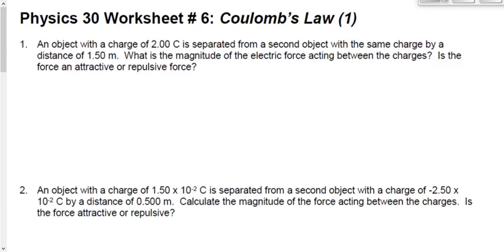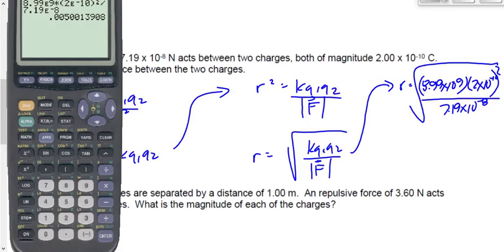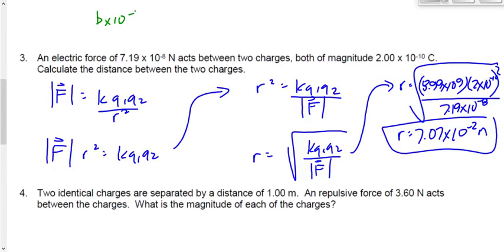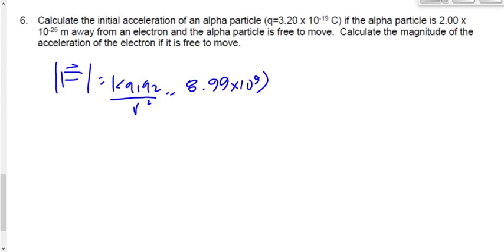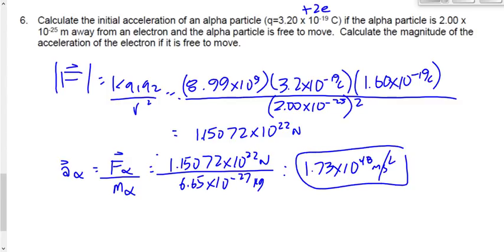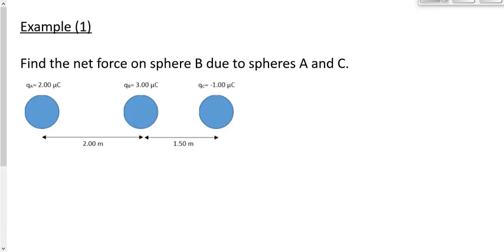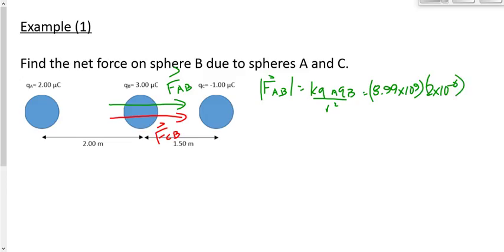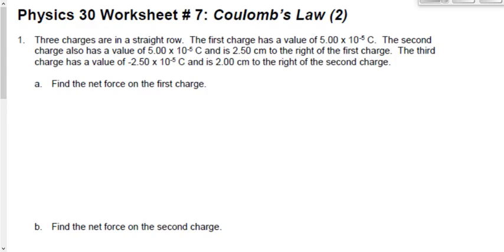(207-P3017S) Coulomb's Law with 3 Charges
Analysis of Coulomb's law problems involving 3 charges in a line.